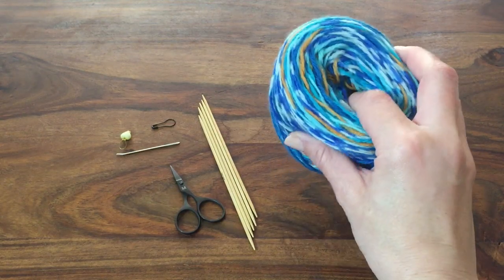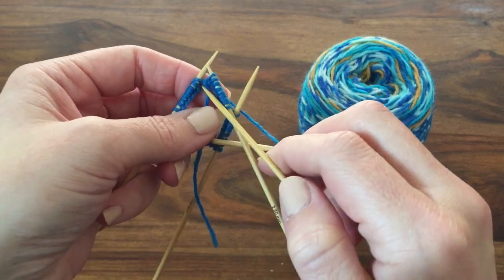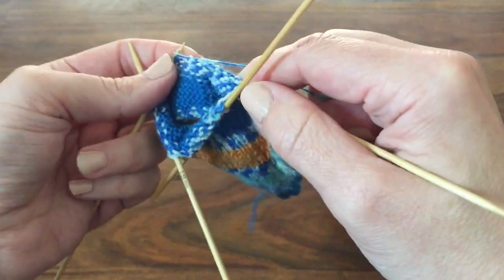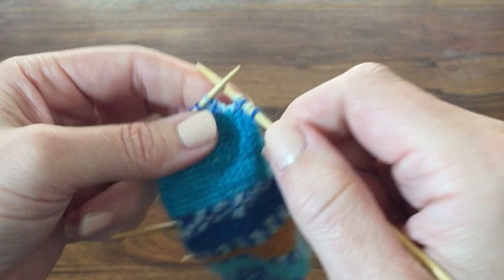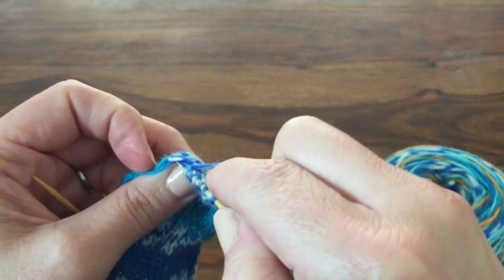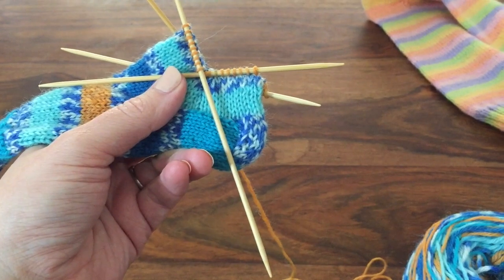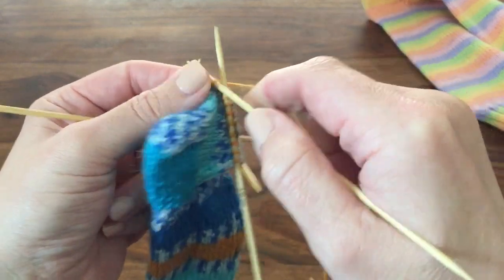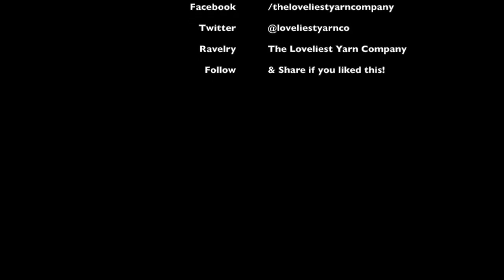The Sock Movie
Welcome to our step by step guide to knitting a sock.

The tutorial assumes that you can knit so doesn't teach the specific techniques, rather it covers each of the different steps you go through to make a sock.

You can skip to the different sections, depending on what you'd like to see

0:16 Th Kit
0:57 Cast On
1:54 Joining in the round
4:10 The Rib
4:30 The Leg
5:18 The Heel Flap
8:26 Turning the Heel
11:28 Gusset Pick Up
15:30 Gusset Set up
17:07 Gusset Shaping
19:09 Knit the Foot
20:01 Toe Shaping
22:20 Grafting the Toe

All the items in the video are available on our

Please remember we are knitters not professional videographers! ; )

The sock pattern this is based on is available for free from Ravelry: